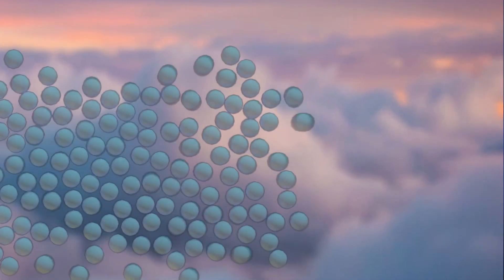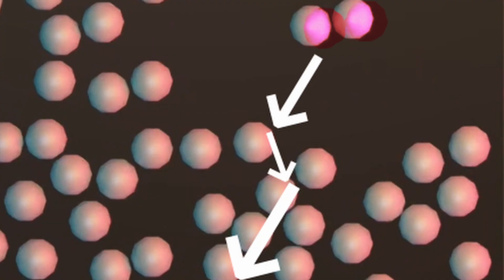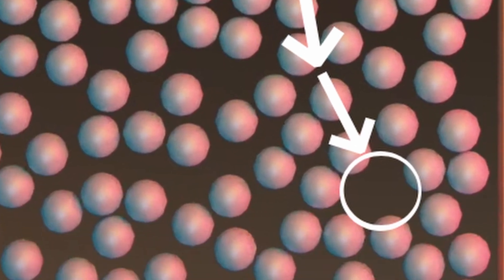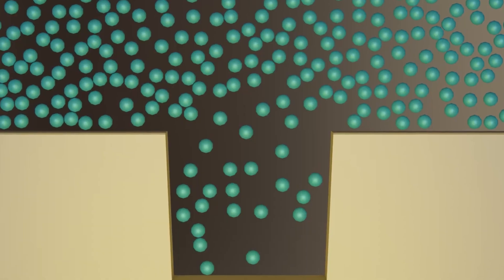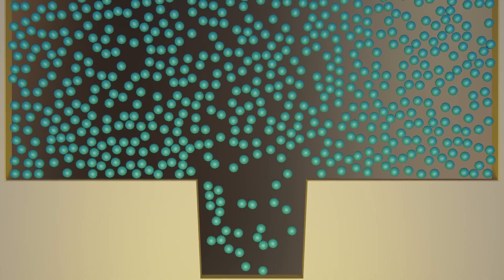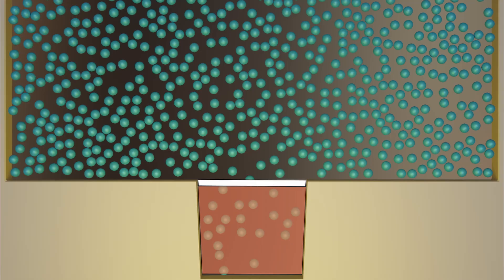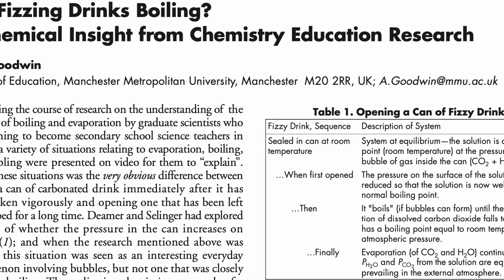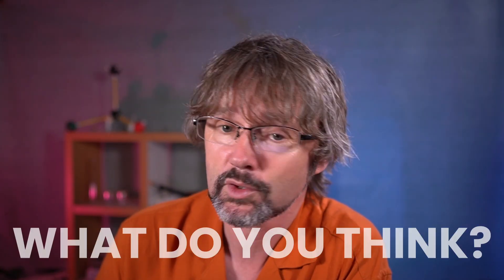Boiling is more complex than you think!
How is boiling different to evaporation? Why are carbonated drinks so controversial? Why do kettles get so noisy just before they boil? Why get liquids get hotter than their boiling point and what is latent heat? How do pressure cookers work? The chemistry and science of boiling are all explained here.

Alan Goodwin’s paper on fizzy drinks and boiling: DOI:10.1021/ed078p385

Kettle on stove image: pexels-magda-ehlers-13772355.jpg via Pexels.com

Three Twentysix Project Leader: Dr Andrew Robertson
Assistant Editor: Purple Saptari
3D animations/production assistant: Es Hiranpakorn
Graphic Design: Maria Sucianto